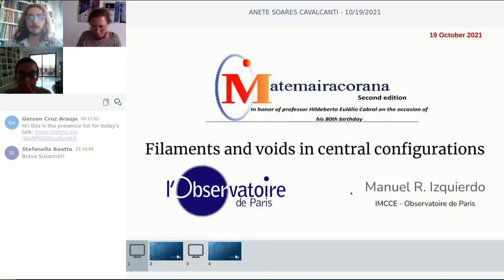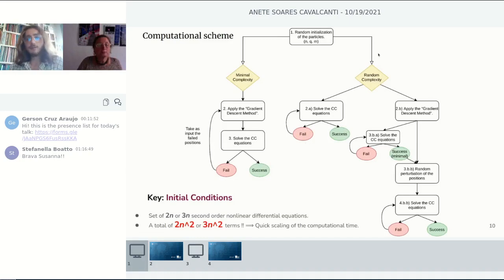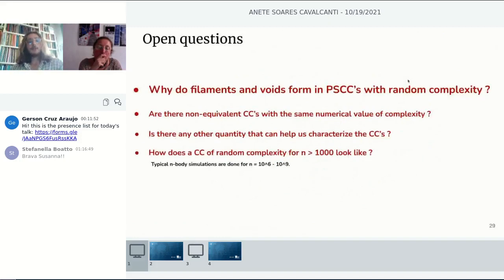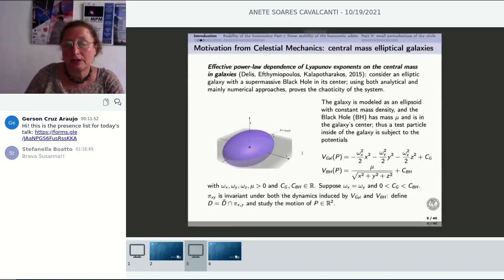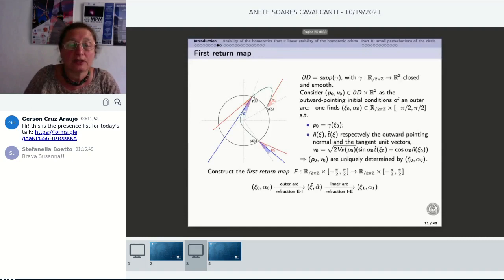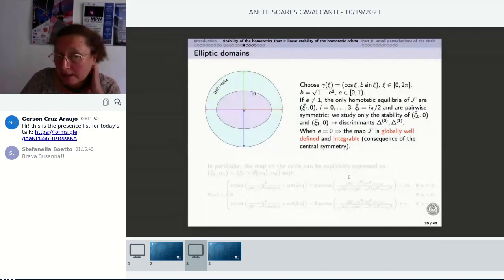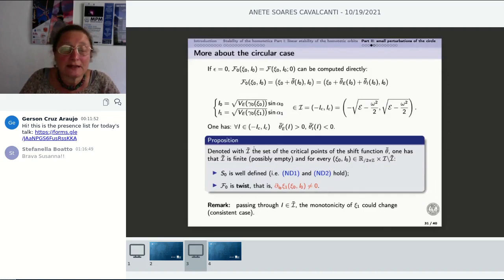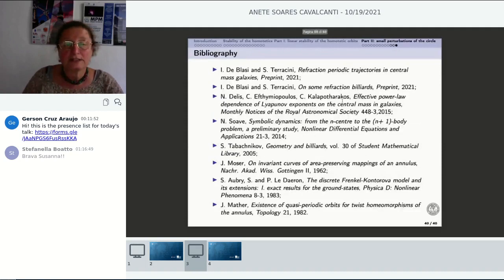Second Matemairacorana: in honor of Professor Hildeberto Cabral's 80th birthday. (19/10/2021)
Second “Matemairacorana": in honor of Professor Hildeberto Eulálio Cabral's 80th birthday. The event will have few activities per week, on Tuesdays, at 11 a.m. (Brasília's time) and it will start on November 17th  2020 (the eve of professor Hildeberto´s birthday).

Lecture 1:  Date: October 19th    Time: 11h a.m. (Brasília time)

Talker: Manuel R. Izquierdo Duluth-Department of Physics, Universitat de les Illes Balears.

Title:  Filaments and voids in central configurations.

Abstract: We have numerically computed planar and spatial central configurations of $n=1000$ bodies of equal masses. A classification of central configurations is proposed based on the numerical value of the complexity, $U\sqrt{I}$. The main result of our work is the discovery of the formation of filaments and voids in planar and spatial central configurations with random complexity values. Suggestions are given for future work in the context of central configurations with random complexity values.

Lecture 2: Date: October 19th   Time: 11h40 a.m. (Brasília time)

Talker: Susanna Terracini- Dipartimento di Matematica "Giuseppe Peano"

Title: Refraction Trajectories in Central Mass Galaxies

Abstract: We consider a new type of dynamical systems of physical interest, where two different forces act in two complementary regions of the space, namely a Keplerian attractive center sits in the inner region, while an harmonic oscillator is acting in the outer one. In addition, the two regions are separated by an interface $\Sigma$, where a Snell's law of ray refraction holds. Trajectories concatenate arcs of Keplerian hyperbole with harmonic ellipses, with a refraction at the boundary. When the interface also has a radial symmetry, then the system is integrable, and we are interested in the effect of the geometry of the interface on the stability and bifurcation of periodic orbits from the homotetic collision-ejection ones. We give local condition on the geometry of the interface for the stability and obtain a complete picture of stability and bifurcations in the elliptic case for period one and period two orbits. Next we we consider the general problem of periodic and quasi-periodic orbits through KAM and Aubry-Mather theory and we connect the existence of invariant curves to that of caustics.